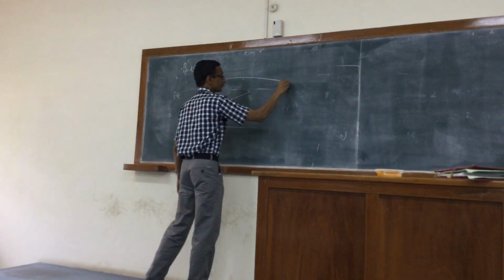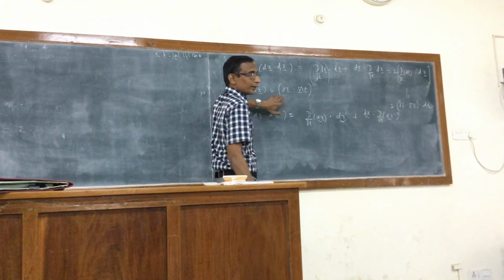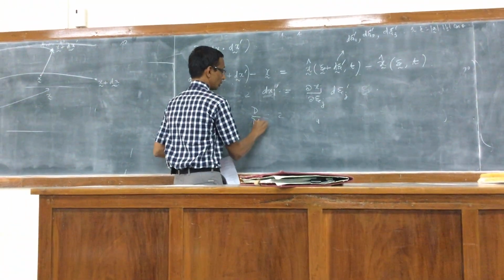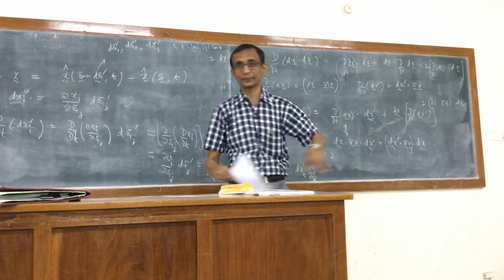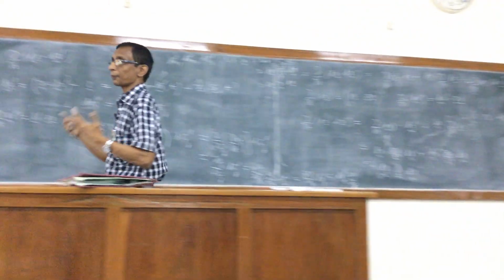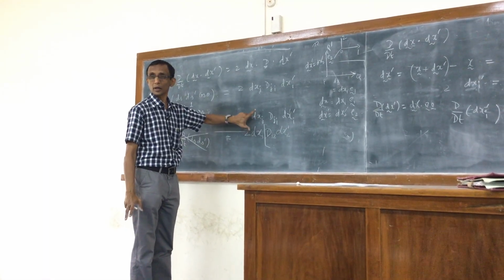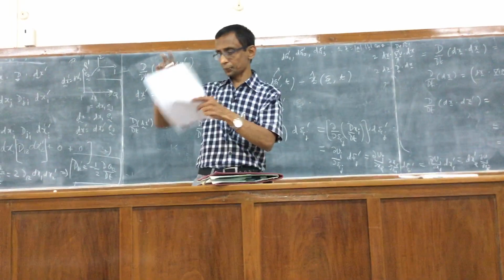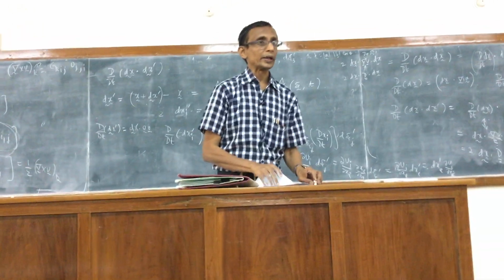Transport Phenomena_ Lecture 15 part2_R. Ravi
Lecture 15 - Part 2: Physical significance of the off-diagonal elements of the deformation tensor (D)
Up to 33 min.: Assignment problem cont’d; substantial derivative of the scalar product of two differential elements; physical significance of the off-diagonal elements of D. [Error on board at 28 min.: ds’ for the special case must be dx2’ and not dx1’; corrected at 31 min.]
33 min. – end: Relation between angular velocity vector corresponding to fluid motion to the curl of velocity vector.